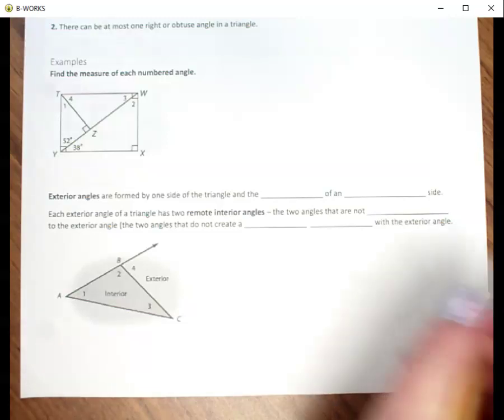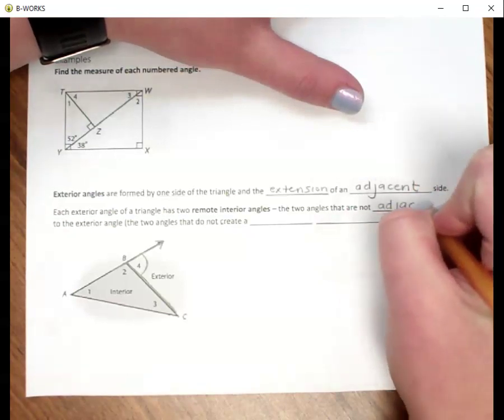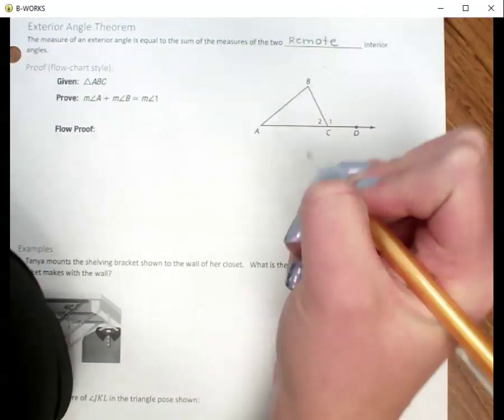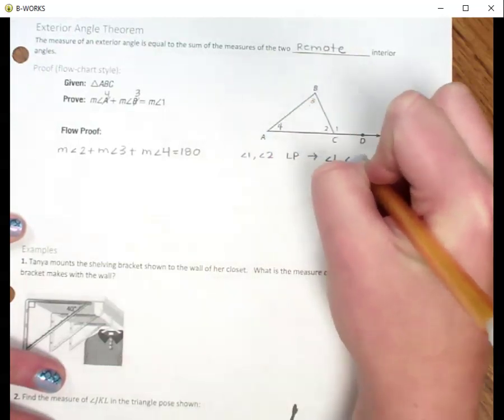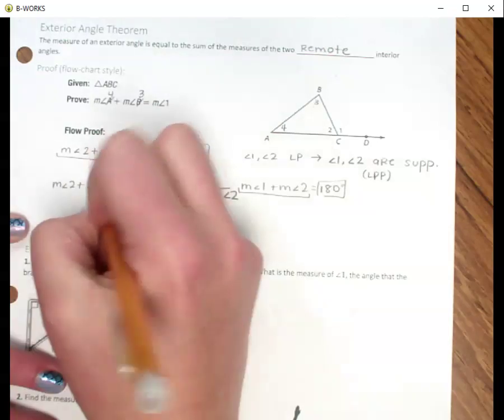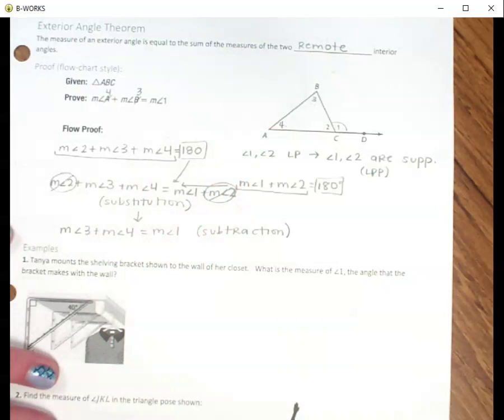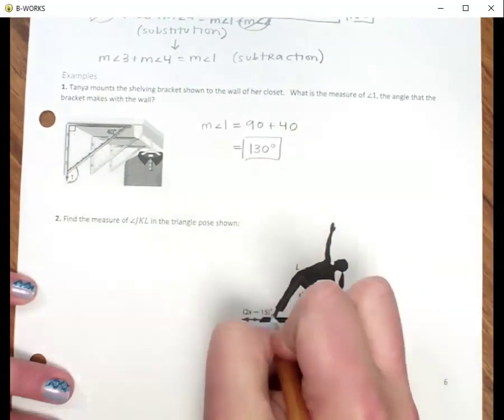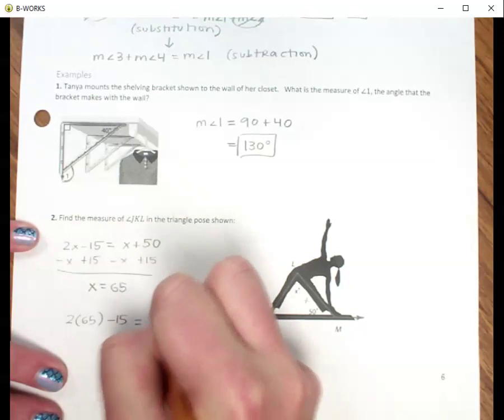4.2 Notes, Exterior Angles